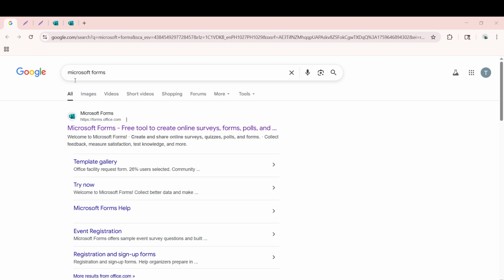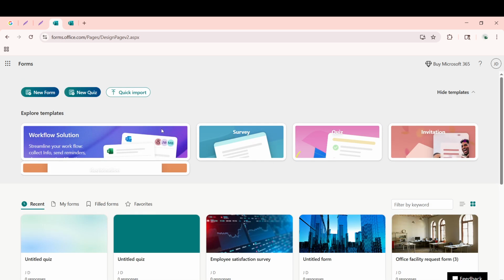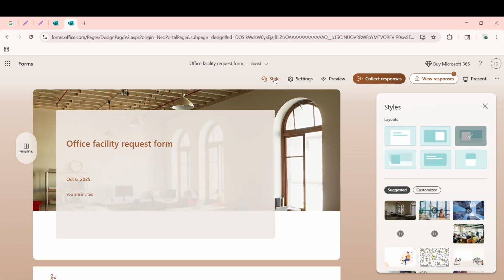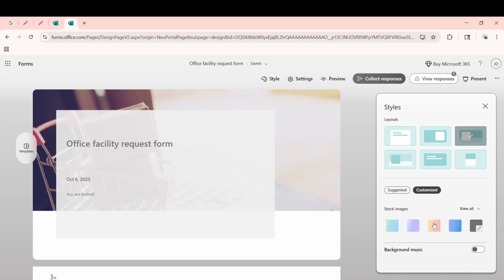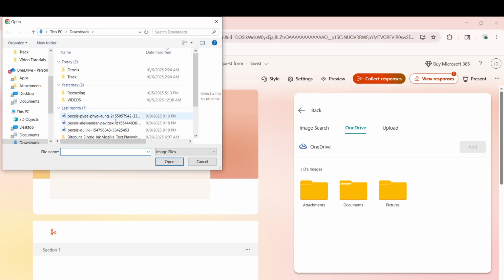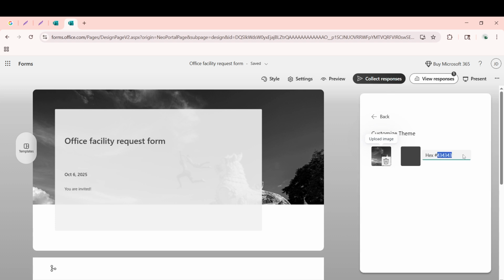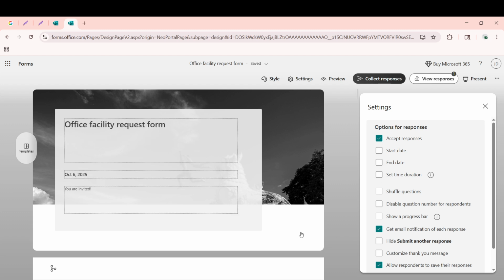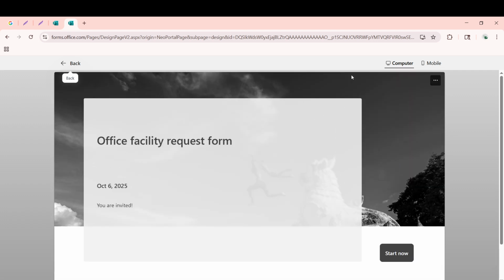How to Customize Microsoft Forms [2026 Full Guide]